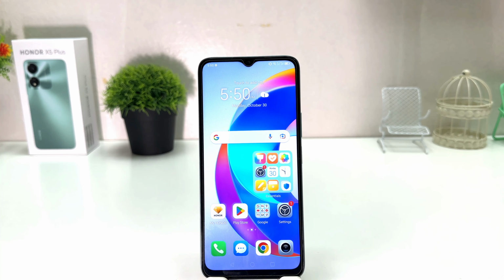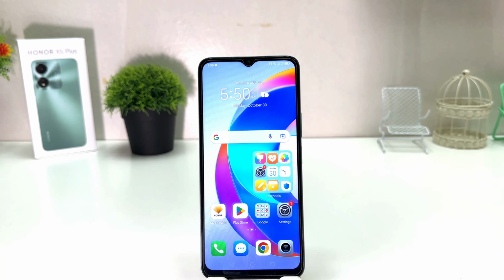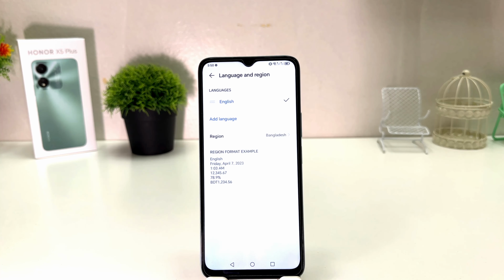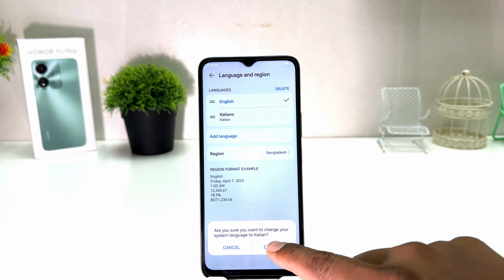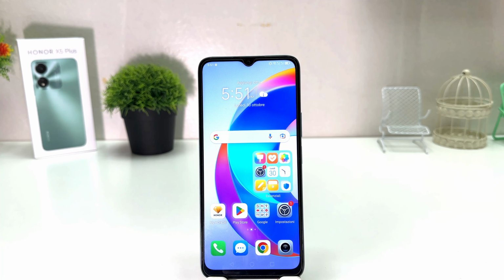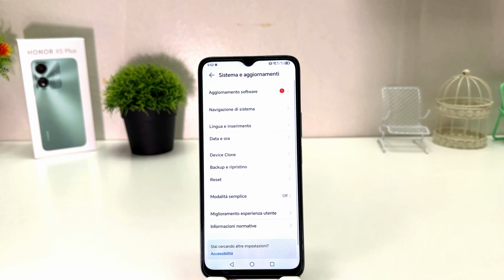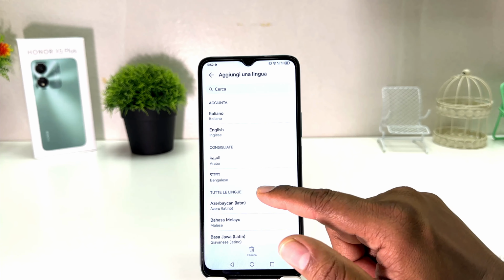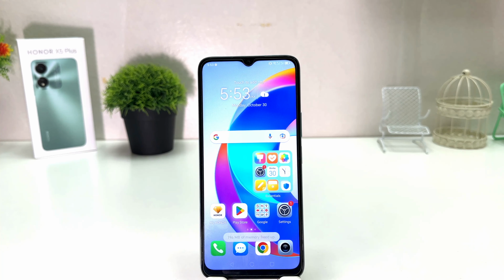How to Change Language in Honor X5 Plus - List of Languages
The big display of 6.56 inches has a TFT LCD screen type and gives a resolution of 720 x 1612 pixels. The pixel density is 269 PPI (pixels per inch). The smartphone is powered by Mediatek Helio G36 Octa-core processor while the GPU is PowerVR GE8320.
The sensors include side-mounted fingerprint, accelerometer, proximity. The smartphone is packed with 4 GB RAM and 64 GB internal storage. The device runs on Android 13 + MagicOS 7.1 operating system. The dimension of the smartphone is 163.3 x 75.1 x 8.4 mm and it weighs 188 grams.
Honor X5 Plus features 50 MP (wide) + 2 MP (depth) sensor on the rear side while on the front, there is a single camera: 5 MP (wide). The smartphone is fueled with non-removable Li-Po 5200 mAh battery + 10W wired.  The device comes in various colors including Cyan Lake, Midnight Black.

How to set up a language in Honor X5 Plus? How to change a language in Honor X5 Plus? How to update language in Honor X5 Plus? How to find list of languages in Honor X5 Plus?